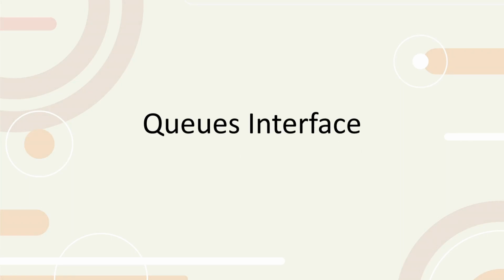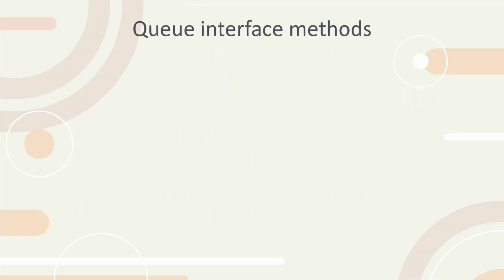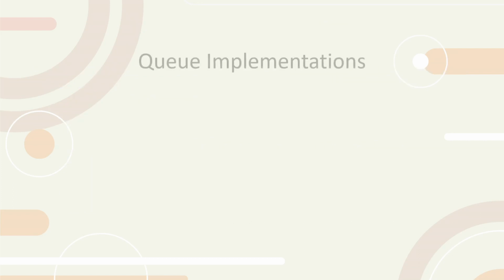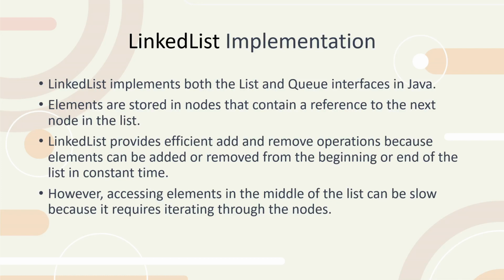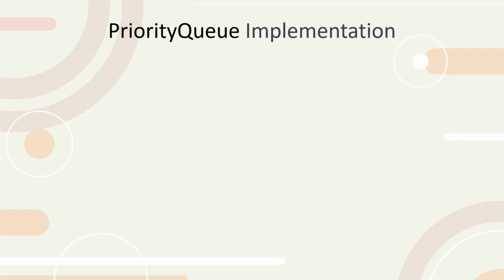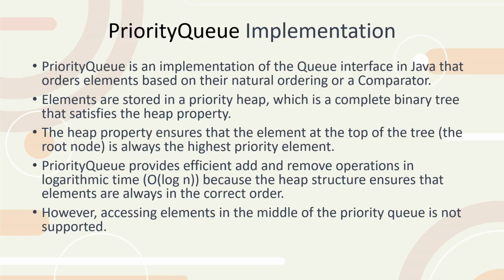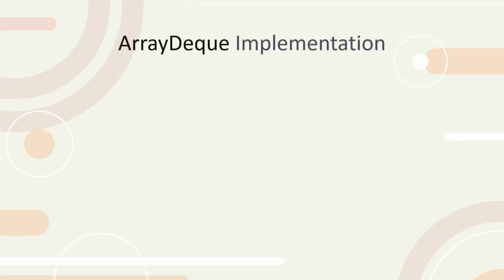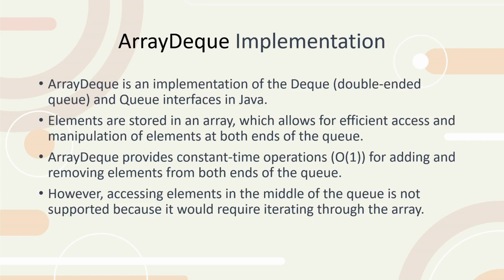Queue interface in java | LinkedList in java | PriorityQueue in java | ArrayDeque in Java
Hi,

Today's video is: Queue interface in java | LinkedList in java | PriorityQueue in java | ArrayDeque in Java

In this video we're going to learn Queue interface in java | LinkedList in java | PriorityQueue in java | ArrayDeque in Java. This video is designed for beginners. We're going to cover all important Data structures and Algorithms provided by the Collection Framework in this Collection framework tutorials series.

Title: Queue interface in java | LinkedList in java | PriorityQueue in java | ArrayDeque in Java

**Tags**
Queue interface in java
LinkedList in java
PriorityQueue in java
ArrayDeque in Java
Java Stack
Vector in java
Set interface in java
HashSet in java
LinkedHashSet in java
TreeSet in Java
java collections
java collection framework
Java tutorials
collections in java
java collections
java
collection framework
collections in java
collections framework
collection
java - collection framework
java collection
 collection framework hierarchy diagram in java collections
collection framework interview questions
arraylist in collection framework in java